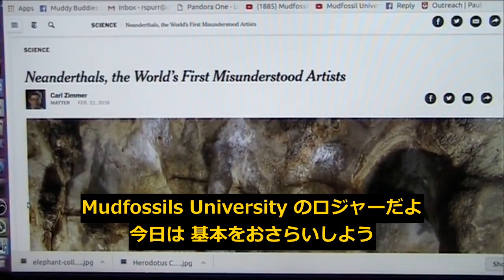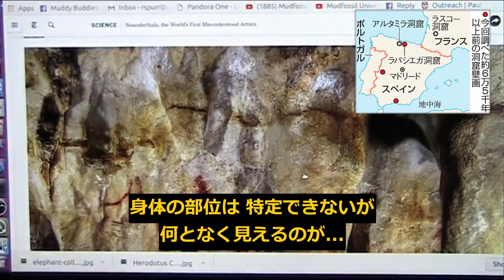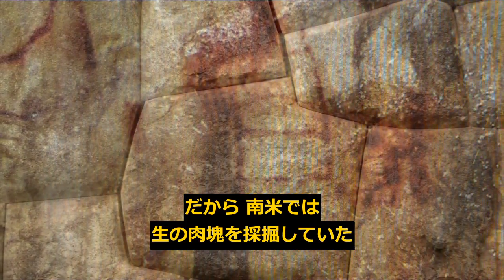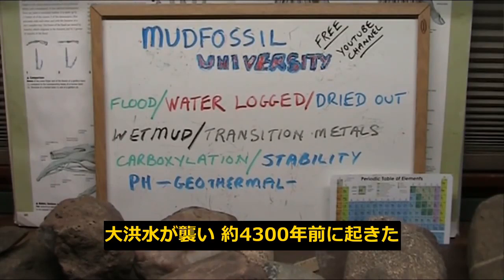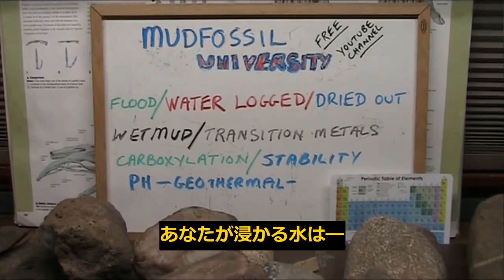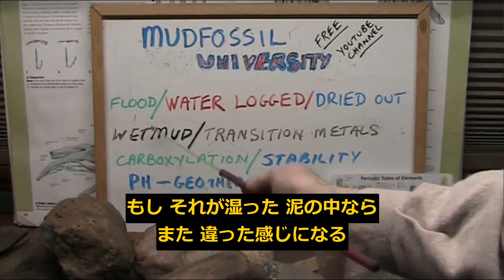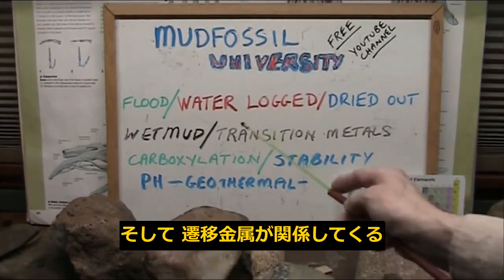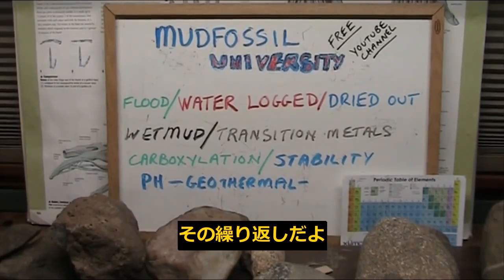『この地球の石は生きていた」（泥化石の基本）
長年、泥化石を研究してきたMud Fossil Universityによる基本講義。石と生命体、そしてそれらを繋ぐ、化学によって石の正体が明かされる。

久々のサンデーモーニングの更新です。まだまだ学ぶことは沢山ありますが、一緒に未知の世界を探っていきましょう！良い日曜日を👍 👍